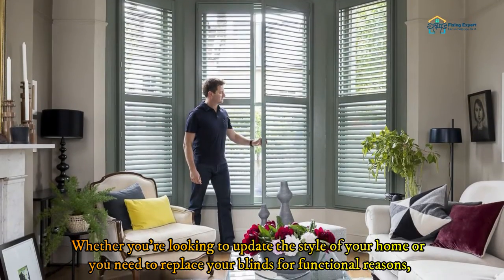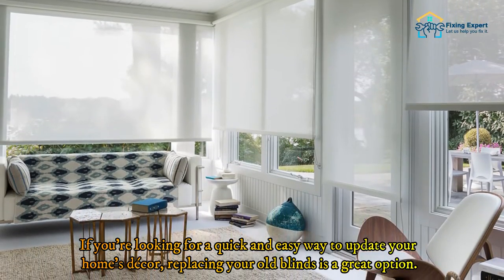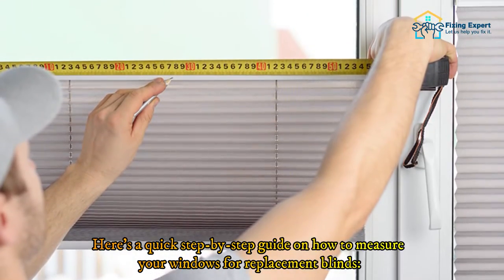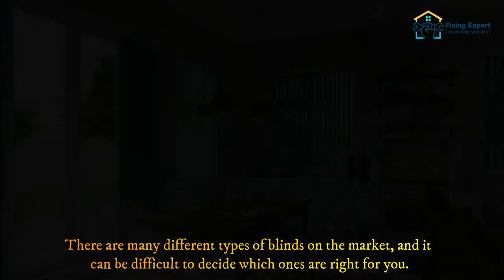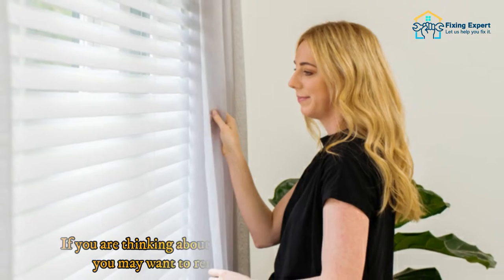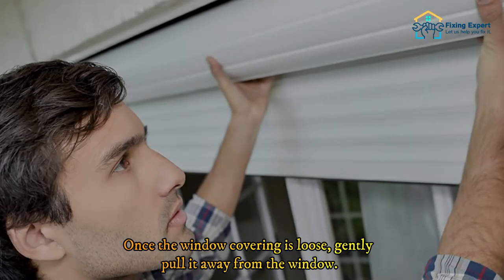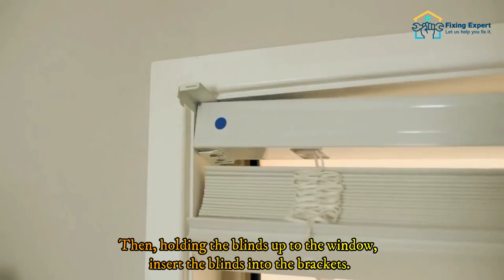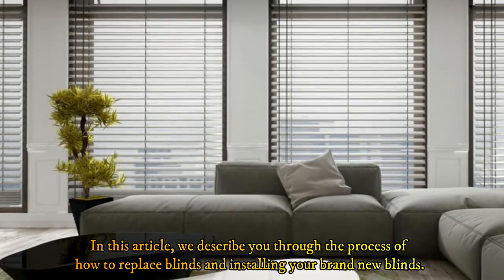How To Replace Blinds? | Quick & Easy Tutorial! | Step By Step Guide To Replace Blinds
Step By Step Guide To Replace Blinds

If you're looking for a quick and easy way to update your home's décor, replacing your old blinds is a great option. Blinds can be an inexpensive way to change the look of your space, and they're relatively easy to install. In this article, we'll show you how to replace blinds in just a few simple steps.

Measure Your Windows To Replace Blinds

If you're looking to replace your old blinds, you'll first need to take accurate measurements of your windows. This is relatively simple to do, but it's important to get right in order to ensure a perfect fit. With just a few measurements, you'll be on your way to getting new blinds that look great and function properly.

Here's a quick step-by-step guide on how to measure your windows for replacement blinds:

1. Start by measuring the width of the window. Use a tape measure or a ruler to get an accurate measurement in inches or centimeters.

2. Next, measure the height of the window. Again, use a tape measure or ruler to get an accurate measurement.

3. Once you have the width and height measurements, you'll need to determine the depth of the window.

Buy New Blinds

If your home is in need of new blinds, you may be wondering where to start. There are many different types of blinds on the market, and it can be difficult to decide which ones are right for you. Here are a few things to keep in mind when you're shopping for new blinds:

- The type of window you have: There are different types of blinds for different types of windows. For example, if you have a bay window, you'll want to look for blinds that are specifically designed for that type of window.

- The size of your window: Make sure to measure your window before you go shopping for blinds. You'll need to know the width and height of your window so you can buy blinds that are the right size.

Remove Your Old Window Coverings

If you are thinking about replacing your old window coverings, you may want to remove your blinds before you start. This will allow you to get a better idea of the size and shape of your windows, and it will also make it easier to install your new blinds.

Removing your old window coverings can be a bit of a project, but it's definitely doable. Here are a few tips to help you get started:

-Start by removing any screws or nails that are holding the window covering in place.

-If the window covering is glued on, you may need to use a putty knife or other tool to loosen it.

-Once the window covering is loose, gently pull it away from the window. If it's difficult to remove, you can try gently heating it with a hair dryer.

Install Your Brand New Blinds

Your brand new blinds have arrived! Installing them is easy and only takes a few minutes. Here's a quick guide on how to do it.

First, remove your old blinds. To do this, simply unscrew the brackets that are holding them in place. Once the blinds are removed, you can start installing your new ones.

To install your new blinds, first screw the brackets into place. Then, holding the blinds up to the window, insert the blinds into the brackets. Once the blinds are in place, simply pull the cord to raise or lower the blinds.

That's it! You've now successfully installed your new blinds. Enjoy your new look and feel!